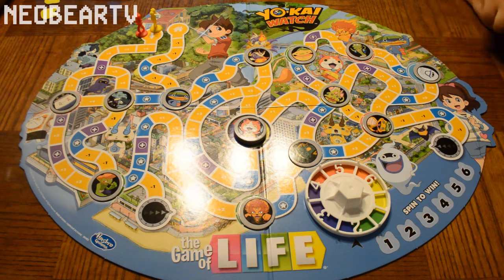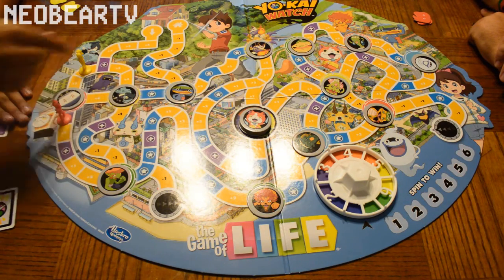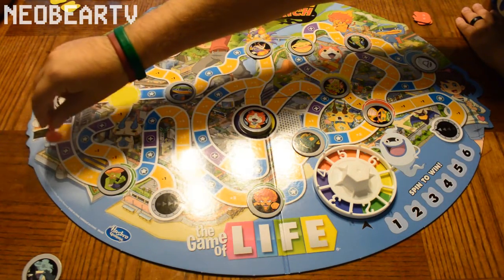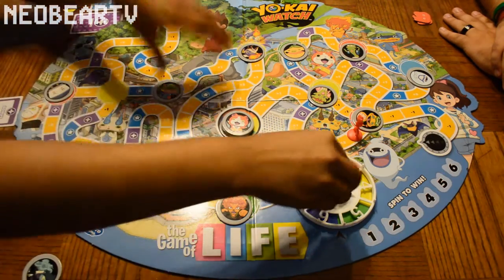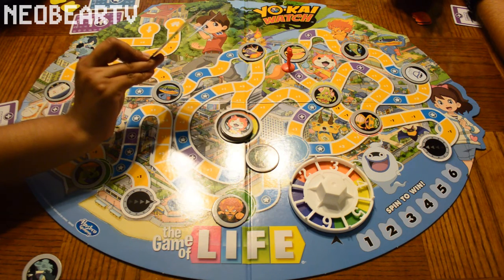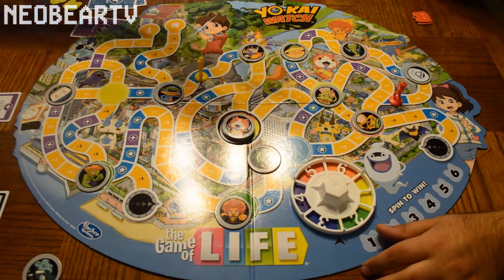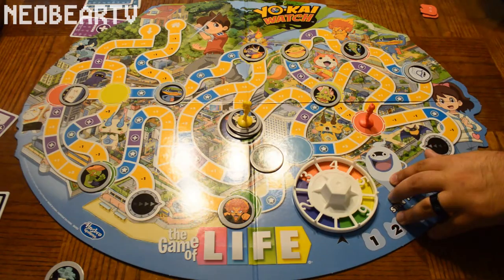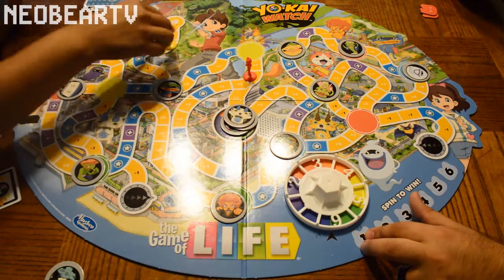Let's Play: The Game of Life Yokai Watch Edition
Welcome to NeobearTV!

Follow both of us:

Itskittybear
Neomerge